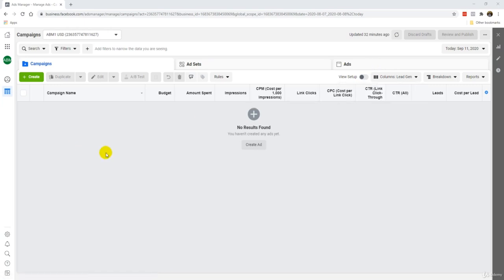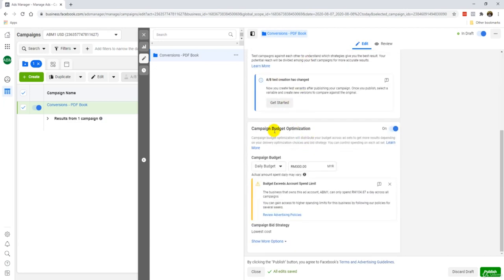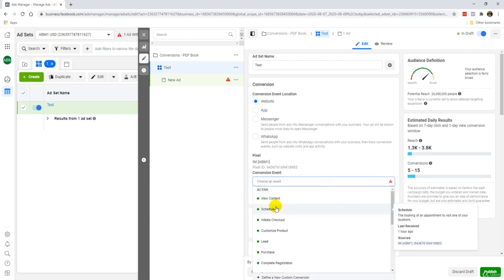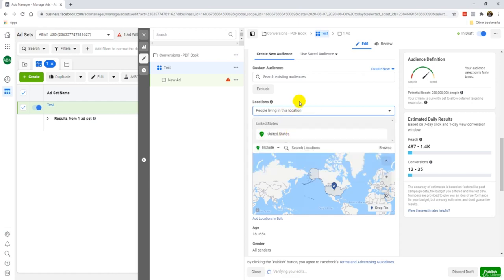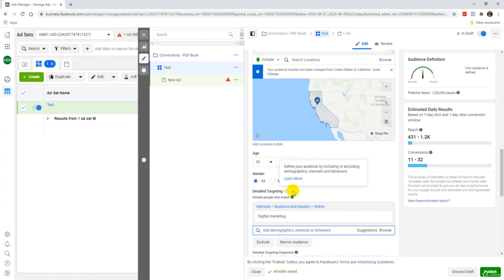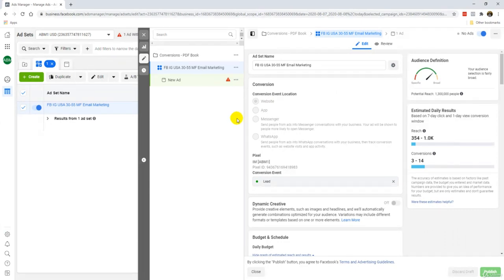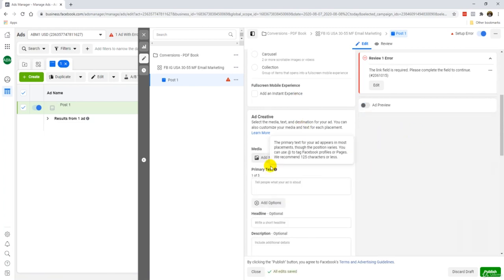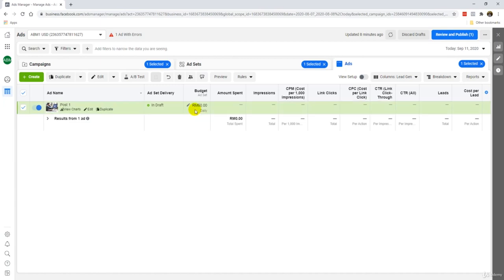13 How To Create Campaign Conversions For Lead Generation